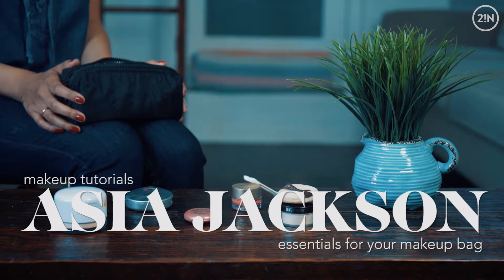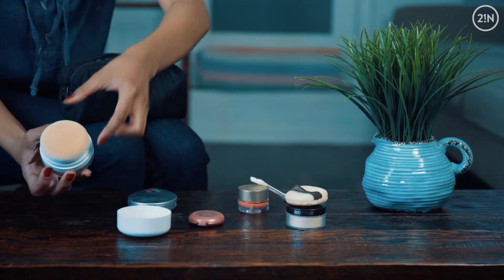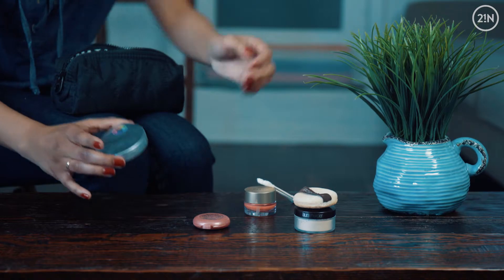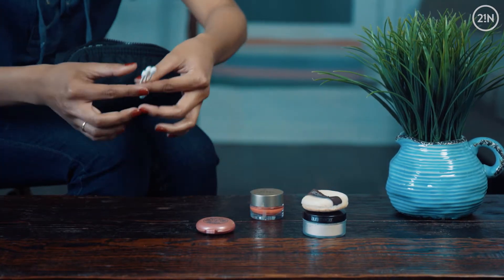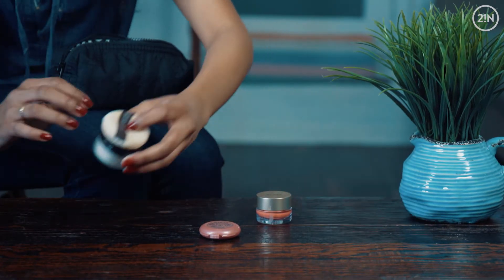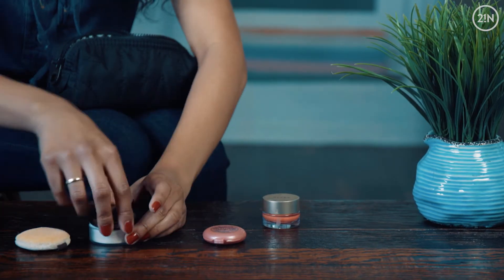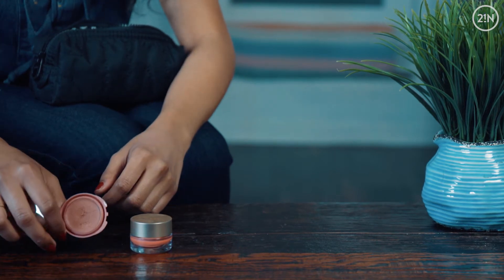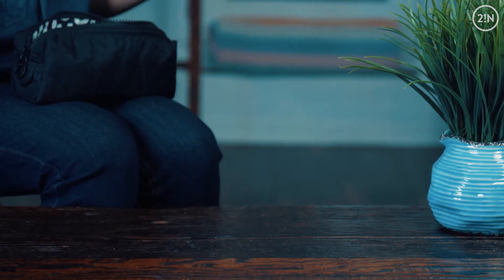Make Up Bag Essentials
Plan on being out and about? Don't forget to pack theses essentials so you can touch up your face and stay fleeky at all times.